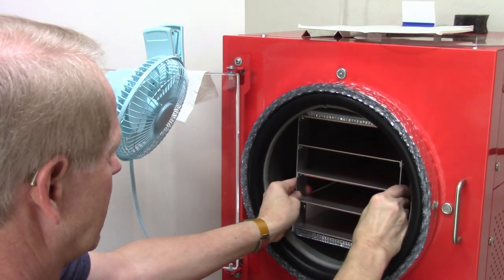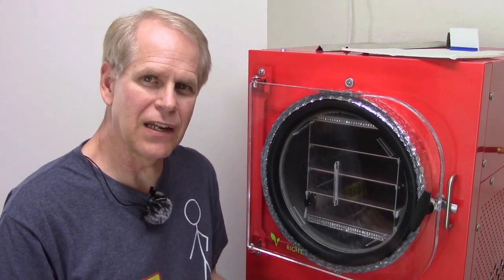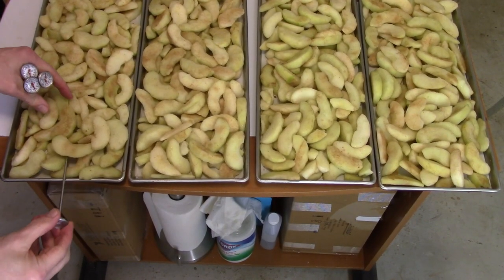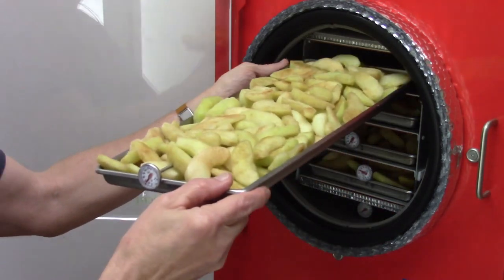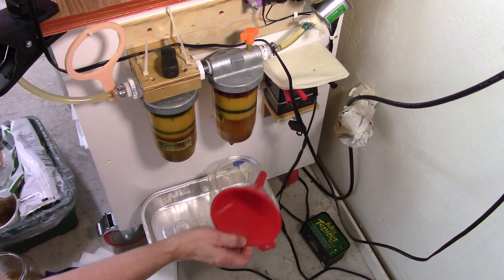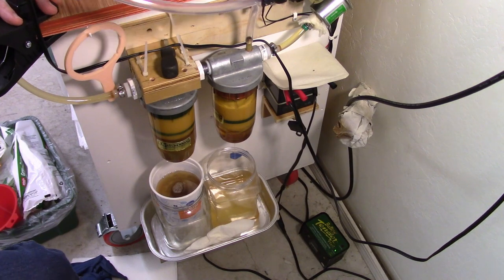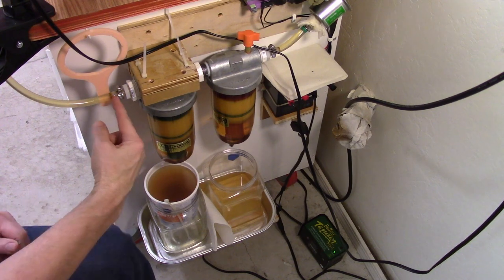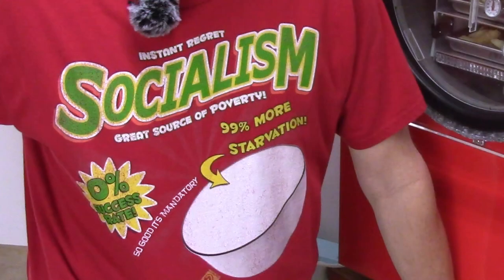Freeze Drying Your First 500 lbs of Food - Batch 21 - Apple Slices with extras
Freeze dryer batch #21 - 10 lbs of frozen granny smith apples sprinkled with a mix of spiced apple cider mix and cinnamon. Started freeze drying this batch June 2nd.

Cost of the what: $15.27 for 10 lbs
Total batch time: 39 hours 25 minutes
Weight before drying:  10 lbs Weight after drying: 634 grams (about 1 lb 6 oz)
Power use: 27.59 kWh
Bagged into: 10 quart & 2 two quart 7 mil Mylar bags with 300cc oxygen absorbers.

   Starting your freeze dried food pantry. 100 Days: The first 50 batches - Freeze Drying Your First 500 lbs of Food
    I'm freeze drying because:
I'm going to start freeze drying from scratch, pretending that I don't have a rack full of freeze dried food.
If I knew then what I know, I would have freeze dried things in a different order. Maybe not, because I started freeze drying was because we had 3 full freezers, I was thinking of getting another one, and I decided I should buy a walk-in freezer instead. I started looking into walk-ins and realized they were expensive to buy (even used ones) AND expensive to own and operate. Then I found out Harvest Right was making home sized freeze dryers. One of my first thoughts was "I like Mountain House!" I have used their food for backpacking almost 45 years and we even kept some in our travel trailer, for just in case.

This list is about getting started on a 500 lb mixed pantry of freeze dried foods in 100 days.
(This may be a bit optimistic and perhaps it'll only be 400 lbs)
Goal of about 85 lbs per category. (100 lbs per category if we don't do the Meals/Dishes)
1) Meats:
2) Vegetables:
3) Fruits:
4) Dairy:
5) Grain / Starch:
6) Meals / Dishes:

• Etekcity Kitchen Scale11lb/5kg
• Power meter
• The New Artisan Bread in Five Minutes a Day
• This is the scoop I "adjusted" (see video) for bagging

For the 7 x 7 pans try the Dollar Store, that's where we got ours. (They were labeled 8 x 8 because they measure the top)